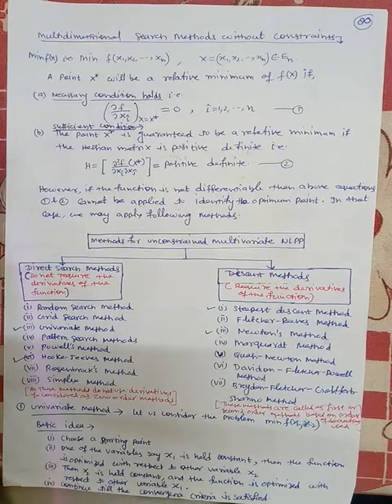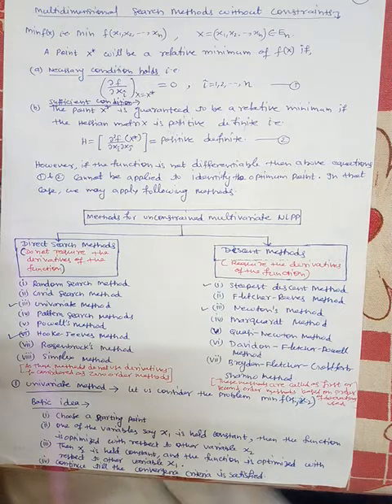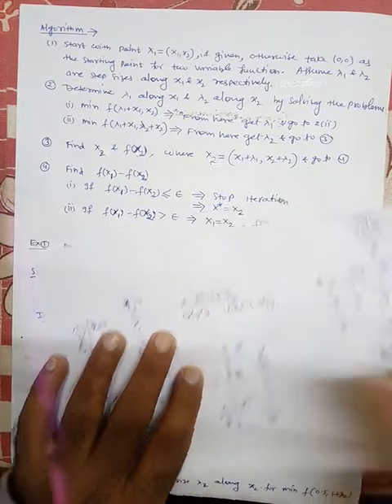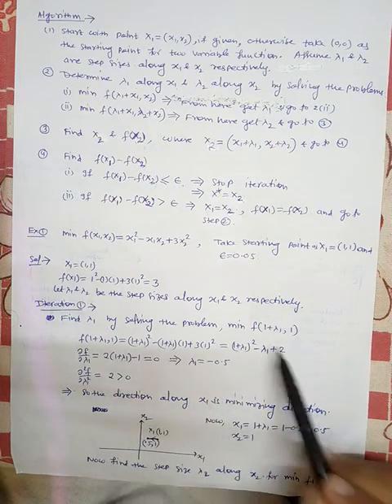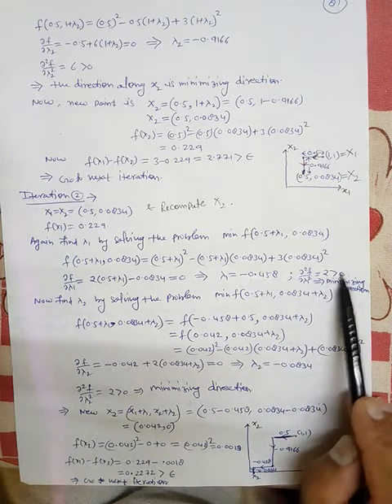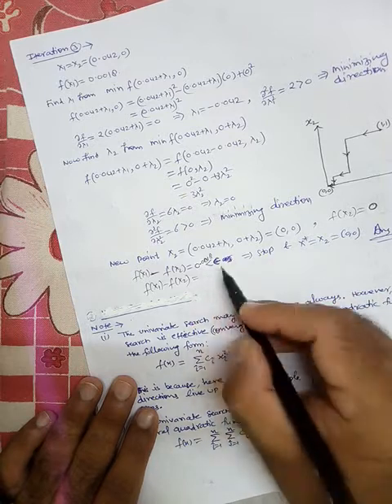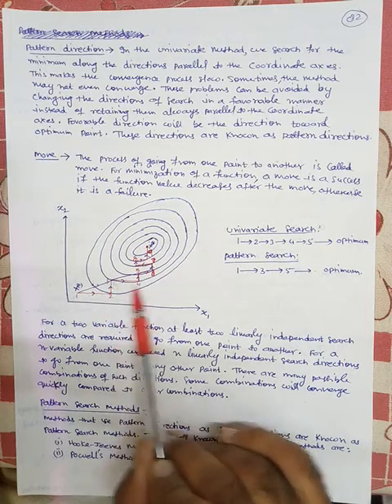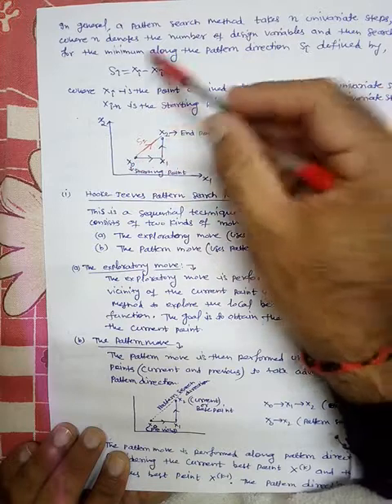Lecture 38: NLPP